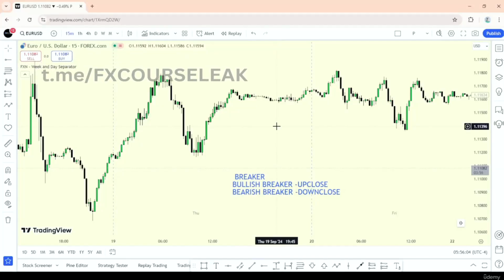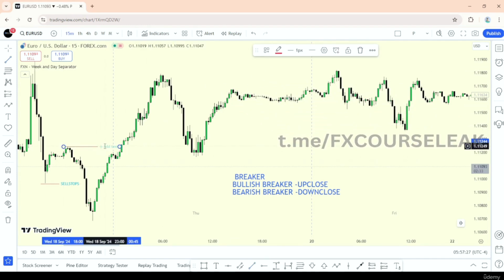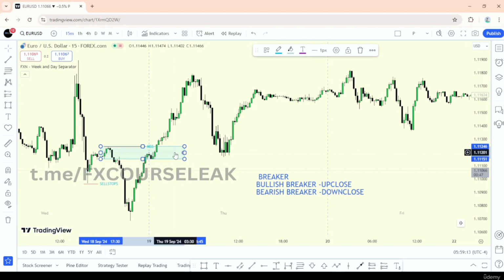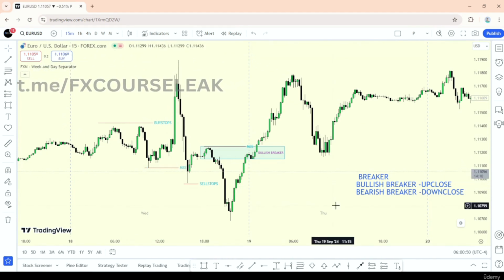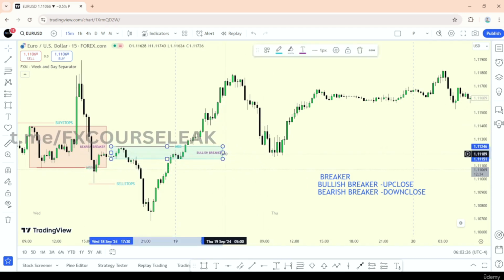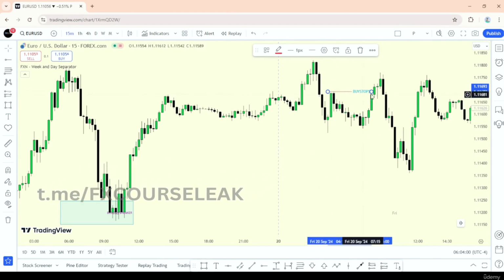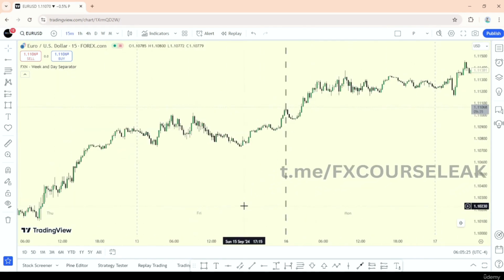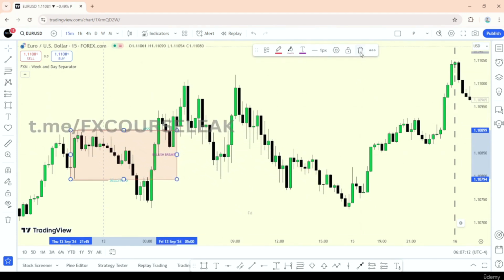90% Win Rate Strategy Part 6: Breaker